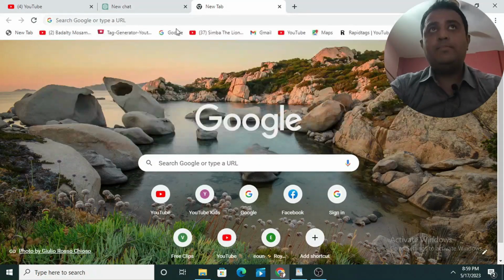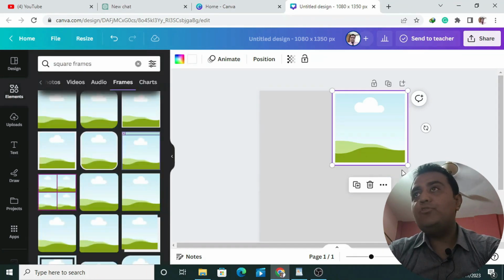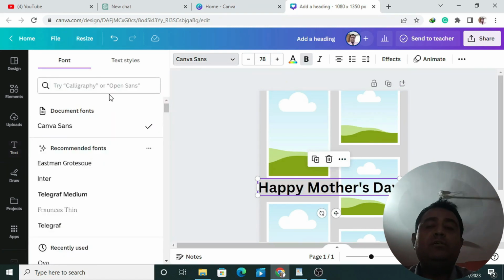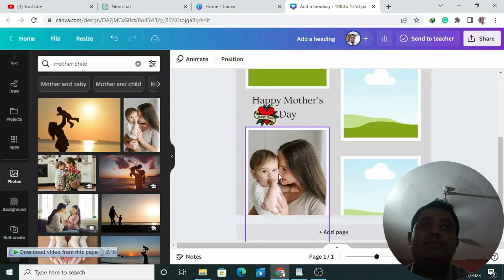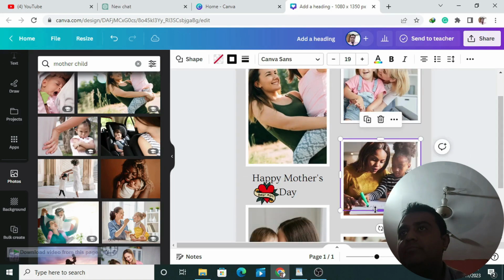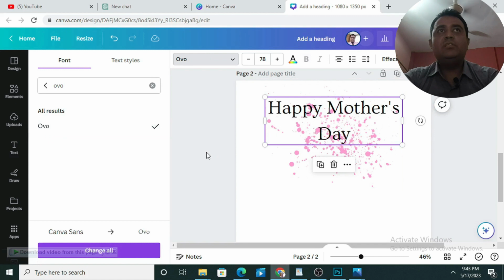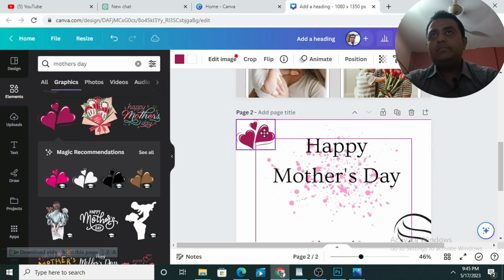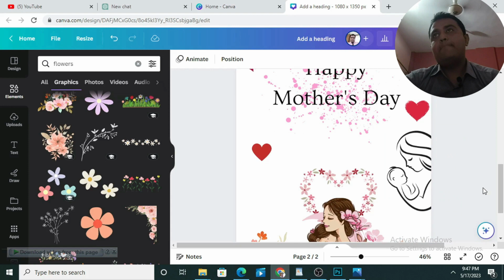How To Make Beautiful Mother's Day Posts / How To Make The Perfect Mother's Day Post Or Card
Join me in this captivating video as I take you on a creative journey, showcasing the creation of two breathtaking Mother's Day posts/cards using the versatile design platform, Canva. Discover how to unleash your creativity and design skills with Canva's intuitive tools and a vast collection of templates, graphics, and fonts. With step-by-step guidance, I'll walk you through the process of customizing and personalizing each post/card, adding heartfelt messages, beautiful imagery, and meaningful elements that will truly resonate with your mom. Whether you're a seasoned Canva user or a beginner, this video offers valuable tips and techniques to elevate your Mother's Day creations. Get ready to surprise and delight your mom with stunning posts/cards that express your love and gratitude in the most heartfelt way. Let's dive into the world of Canva and create memorable keepsakes that will make this Mother's Day truly special!"

❤️ 𝗜𝗳 𝘆𝗼𝘂 𝗹𝗲𝗮𝗿𝗻 𝘀𝗼𝗺𝗲𝘁𝗵𝗶𝗻𝗴 𝗻𝗲𝘄 𝘁𝗼𝗱𝗮𝘆 𝗽𝗹𝗲𝗮𝘀𝗲 𝗱𝗼 𝗰𝗼𝗻𝘀𝗶𝗱𝗲𝗿 𝘀𝘂𝗽𝗽𝗼𝗿𝘁𝗶𝗻𝗴 𝘁𝗵𝗲 𝗰𝗵𝗮𝗻𝗻𝗲𝗹: